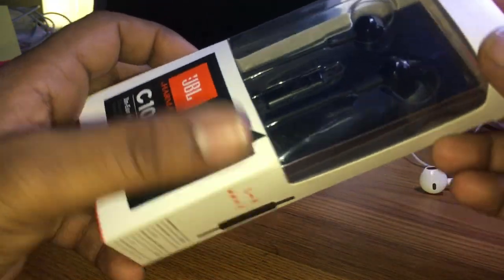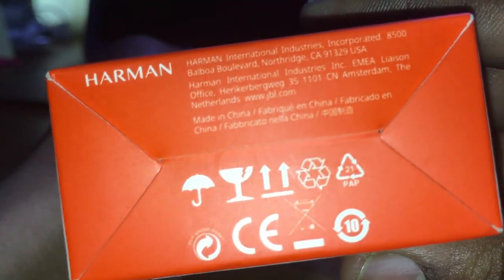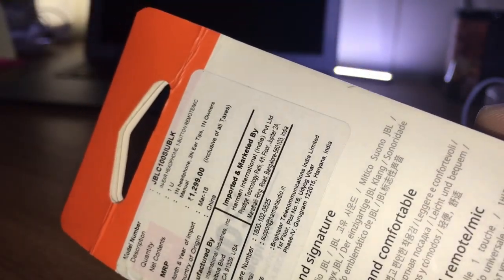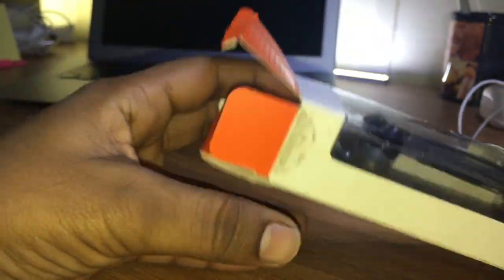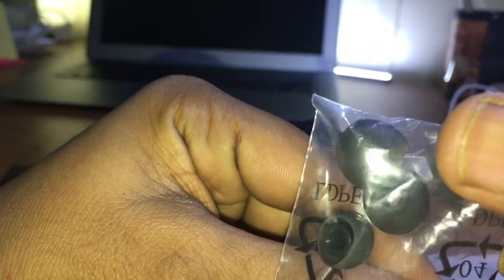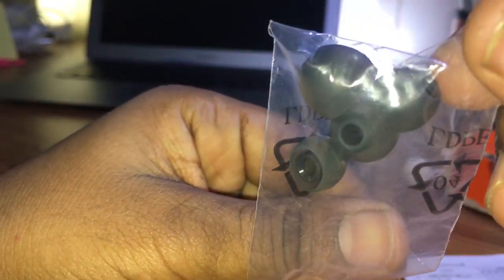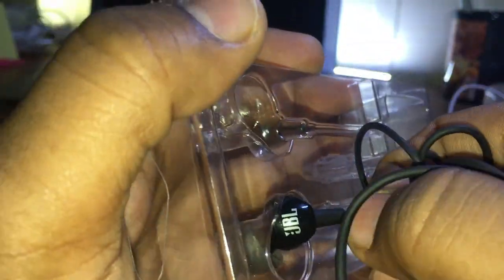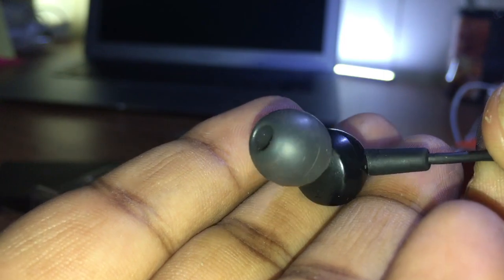JBL C100SI, UNBOXING & QUICK REVIEW |BEST BUDGET EARPHONE|, MY FAVOURITE?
UNBOXING & FIRST LOOK, JBL C100SI and Quick Review

• Copy Right Law •

Other Tutorials :

SOFTWARES

How to Install Corel Draw X7 full version 32/64 Bit on your pc I 2018 I -

SCREEN RECORDER

PHOTOSHOP TUTORIALS

SPECIAL FOR YOU GUYZ

how to get PAID apps for FREE on ANDROID | 2018 | NO ROOT | GET FREE ANDROID GAMES ALSO -

UNBOXING VIDEOS

FIRST VLOG

SECOND CHANNEL

FOLLOW ME ON ALL SOCIAL MEDIA FOR LATEST UPDATES